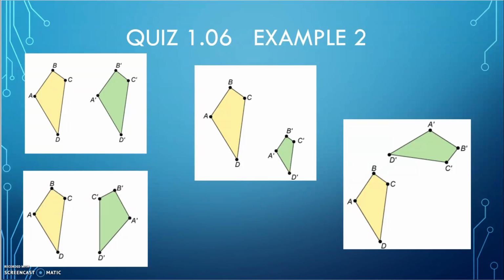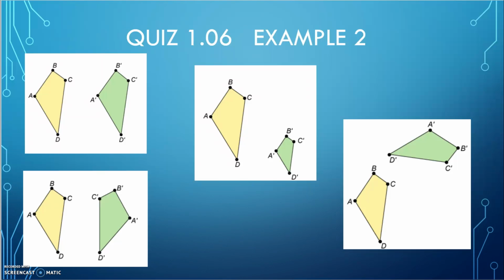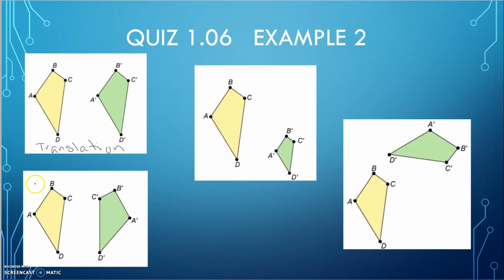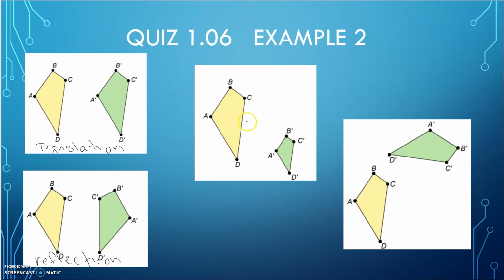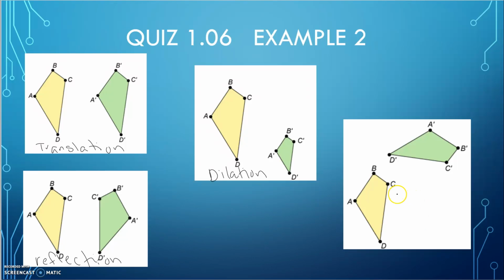Quiz 1.06 Transformations 1 Example 2